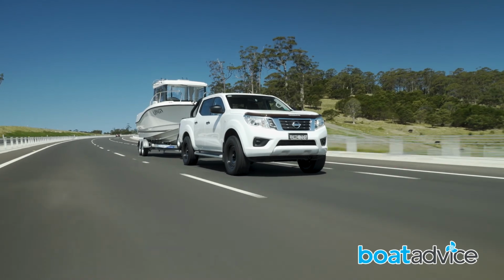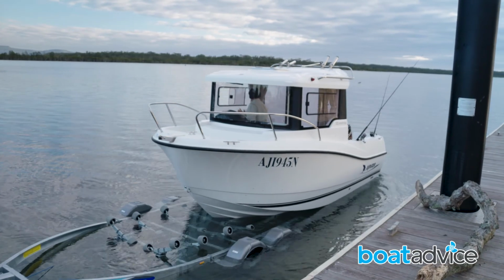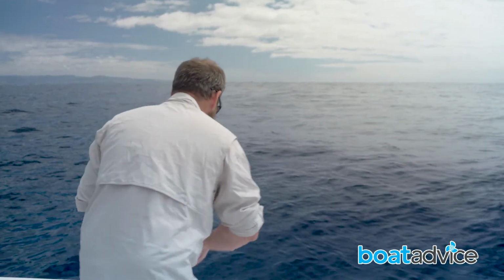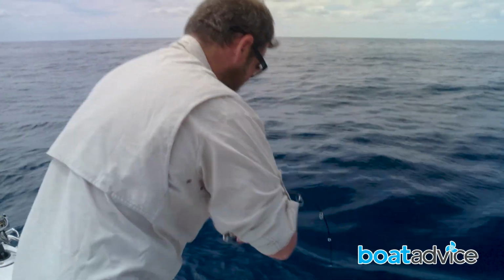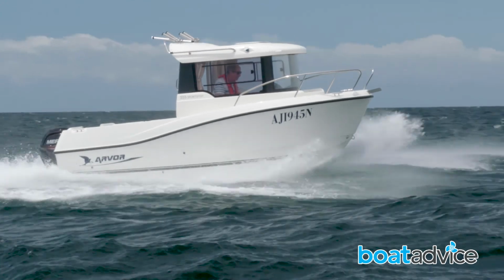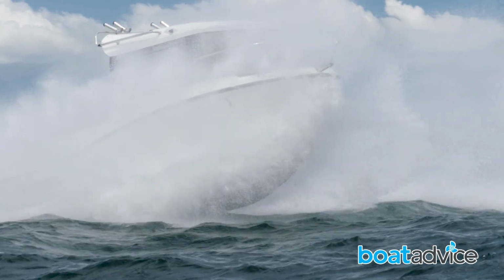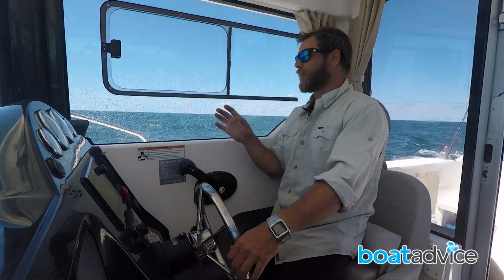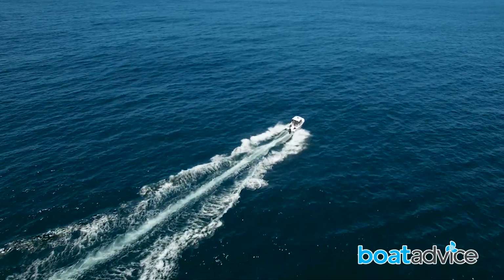Arvor 555 Sportfish